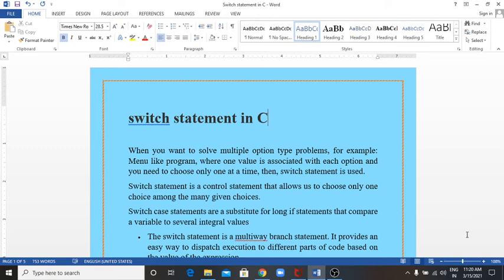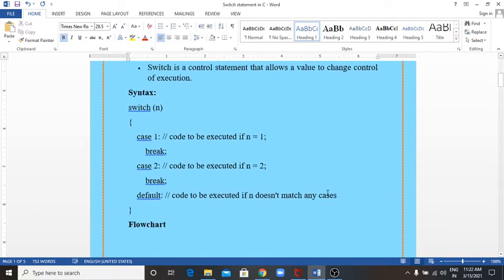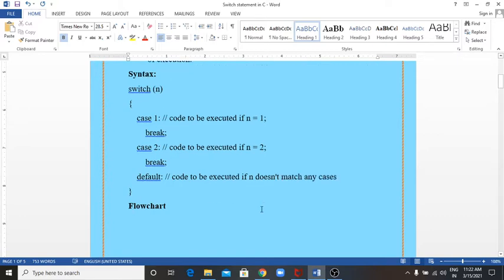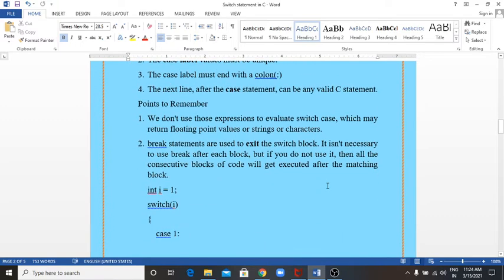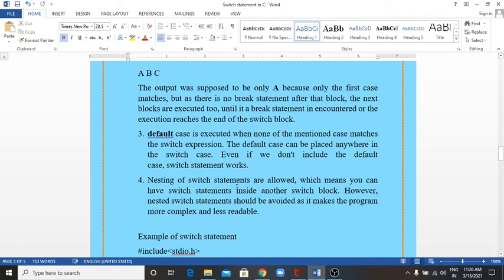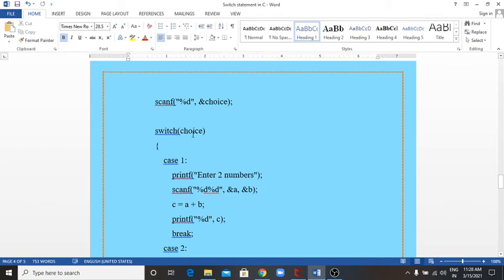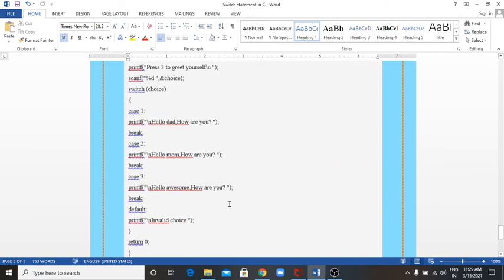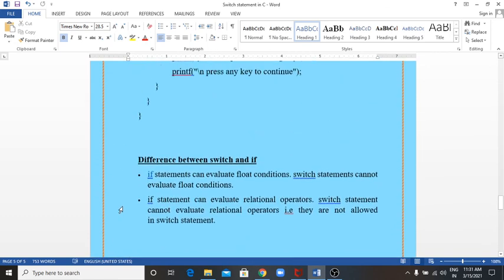switch statement in C